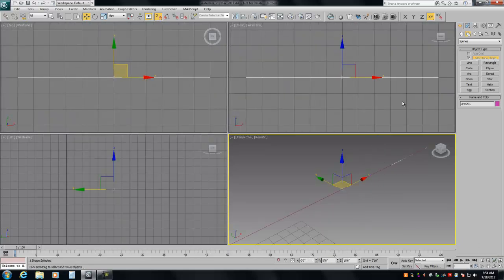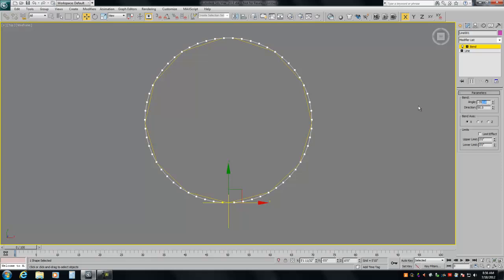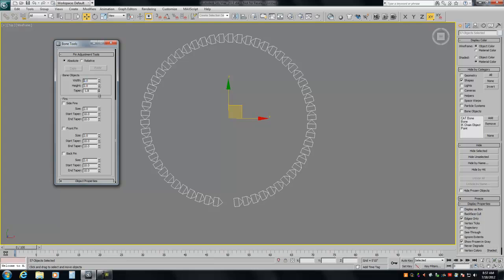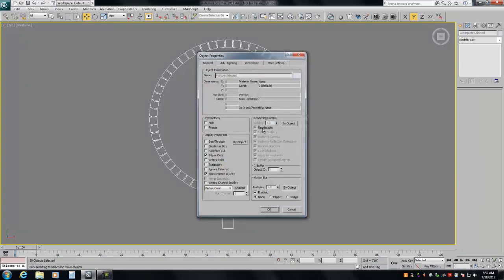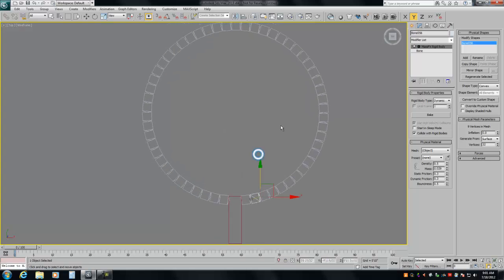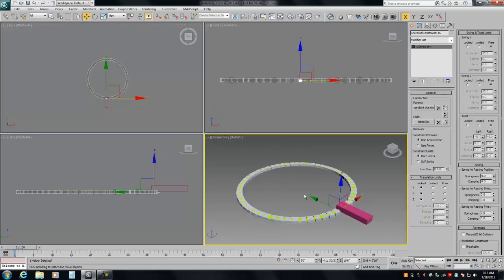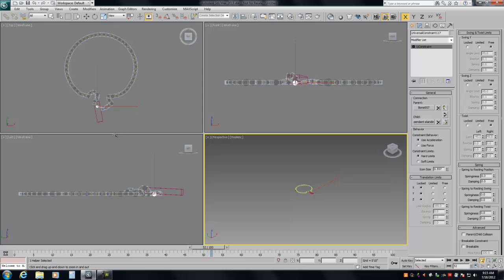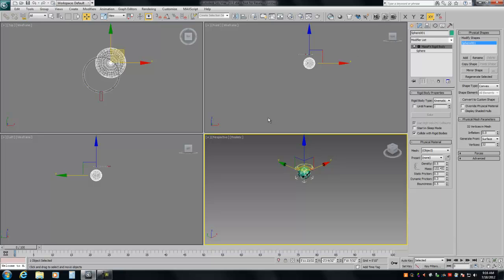3Dean: Creating a Necklace Rig Using 3ds Max 2013 & Mass FX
I will walk you thru creating a rig for a necklace in 3ds max 2013 using mass fx and its constraint system.  You can download the final files @ motion media.com